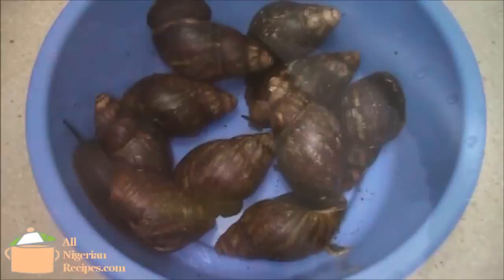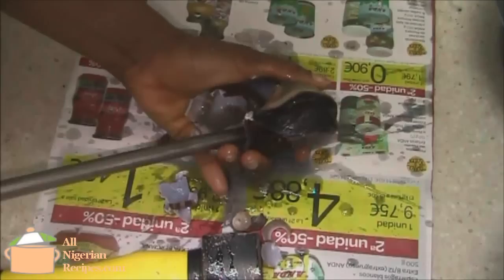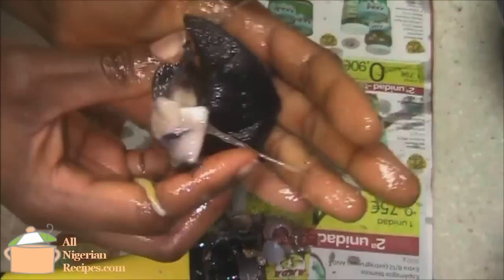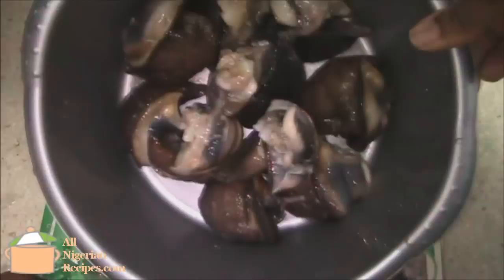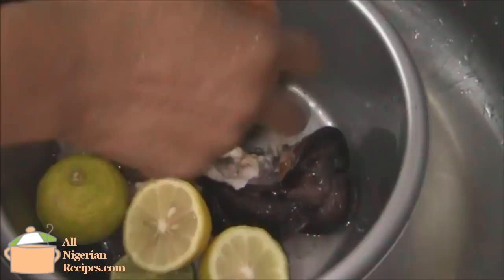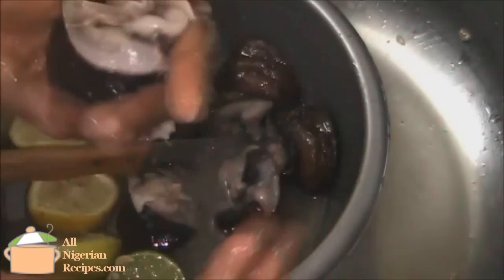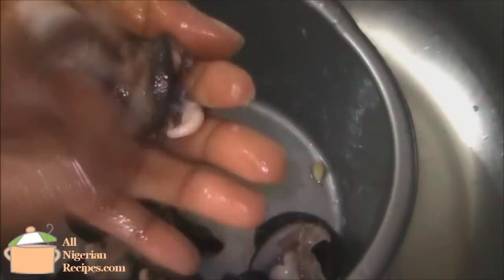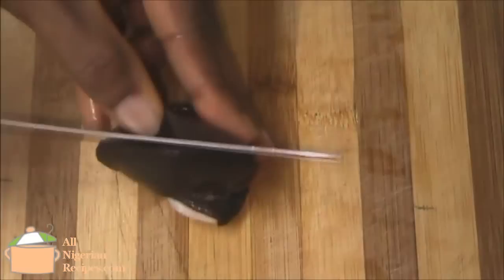How to Clean Snail (Remove Snail Slime) | Flo Chinyere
Click "Show More" below for more info about this video.

You can remove snail slime with the following:
- Salt
- Garri
- Lime
- Lemon
- Alum